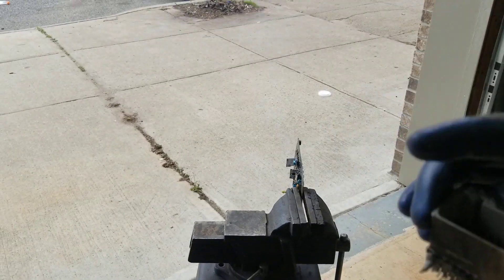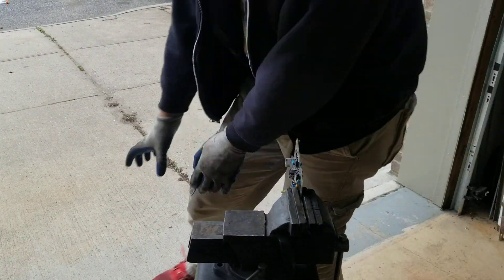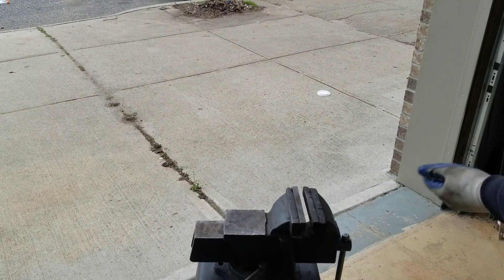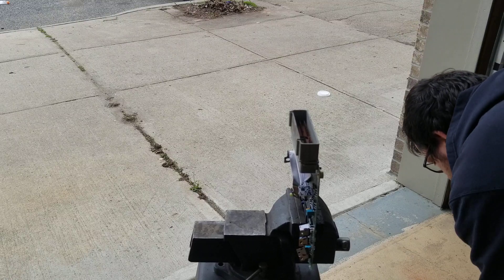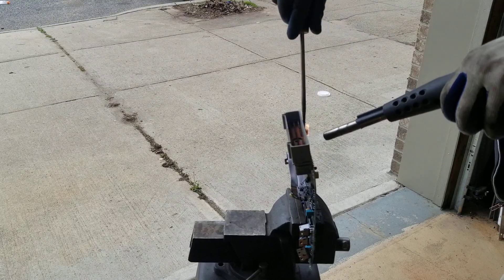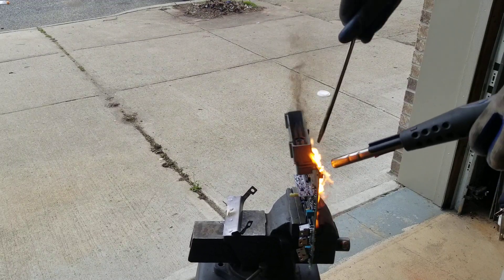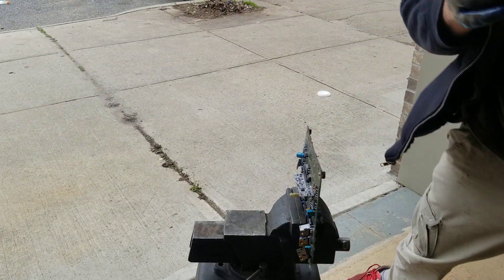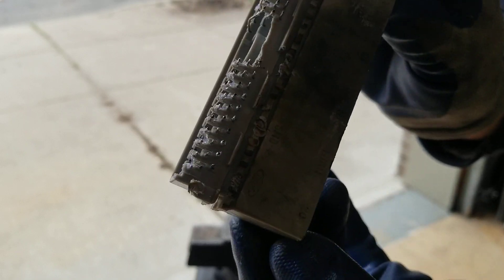HOWTO desolder a connector from a used ECU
Does anyone know how many pins on Ford EEC-V?

Does anyone know any relevant part numbers of have drawings of EEC-IV or EEC-V connector?